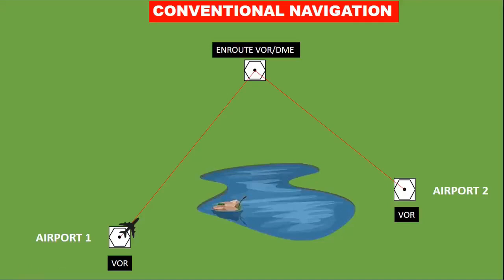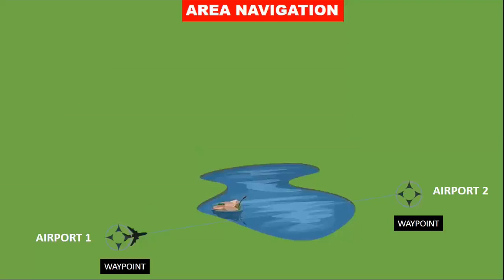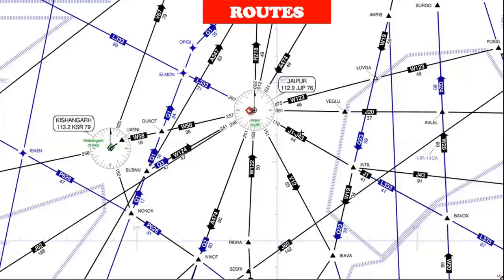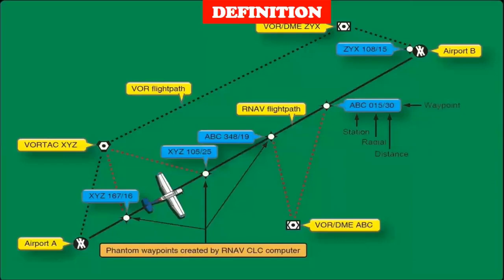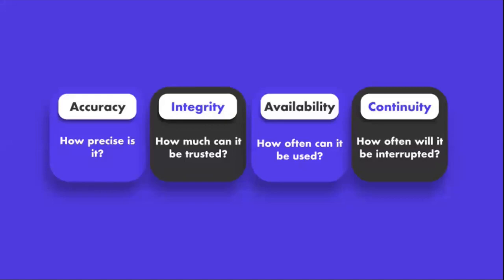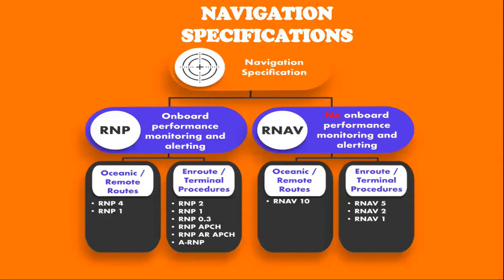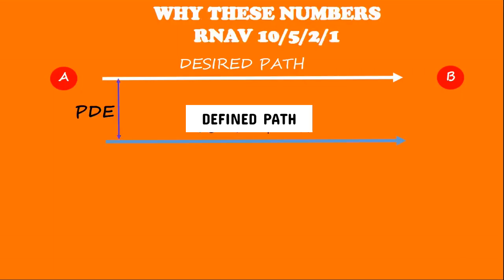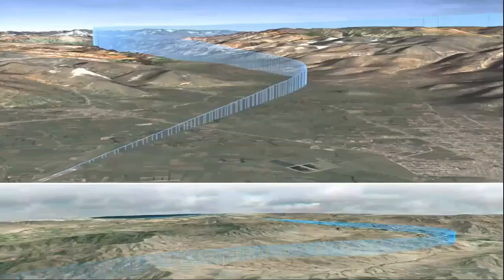AREA NAVIGATION [RNAV/PBN]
Introduction to Area Navigation System.

Conventional Navigation system - Ground based navigation.

RNAV routes.

waypoints- Flyby and Flyover.

RNAV SYSTEM.
FMS- Flight Management System.

Navigation Database.
Navigation Database coding - ARNIC24.

Types RNAV  system- 2D,3D & 4D.

Navigation Specifications.

RNAV types- Basic, Precession.

RNAV 1, RNAV 2, RNAV 5, RNAV 10.

How to read enroute and terminal charts.
How to decode SID ( standard Instrument departure) chart.